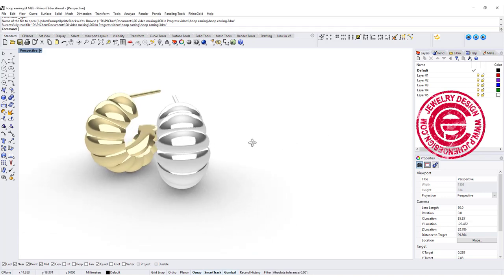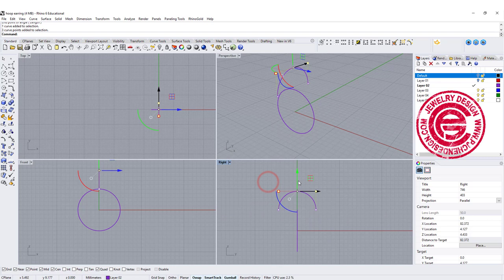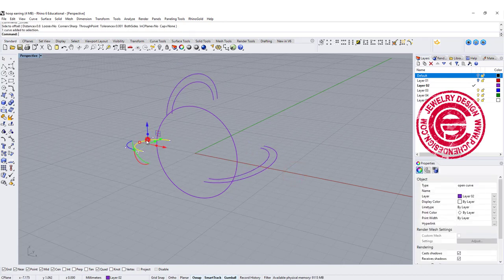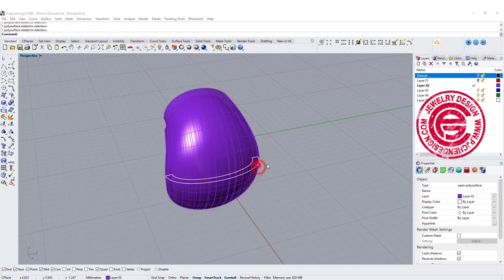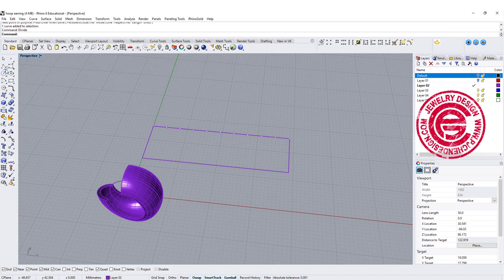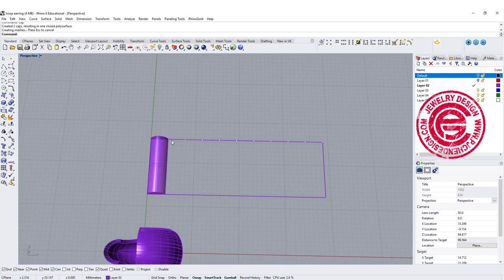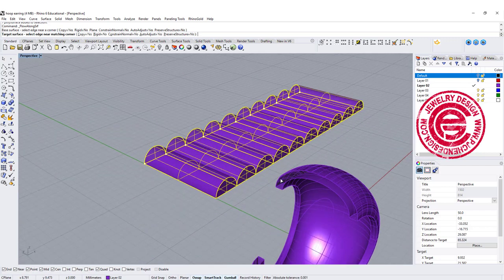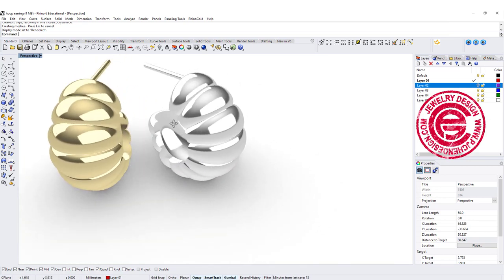Hoop Earrings 3D Modeling in Rhino 6: Jewelry CAD Design Tutorial #114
In this Rhino 3D tutorial, I will discuss "Flow Along Surface" command to create this simple hoop bumpy texture earring.